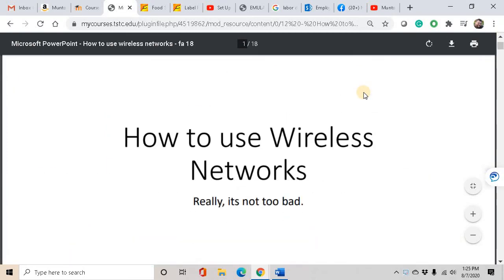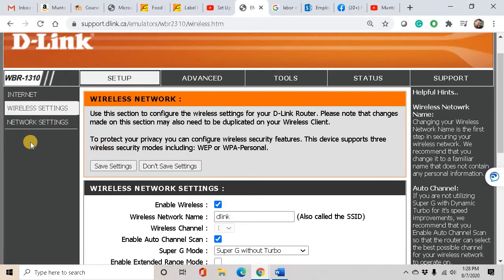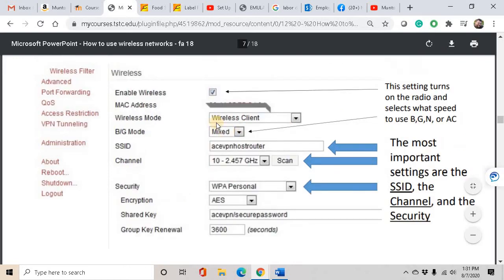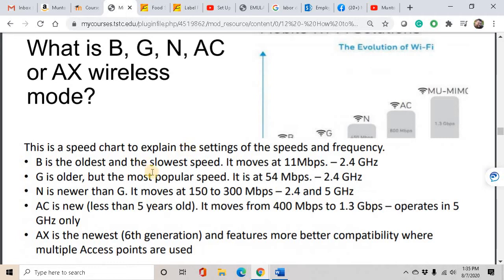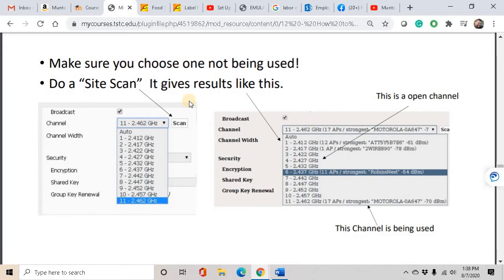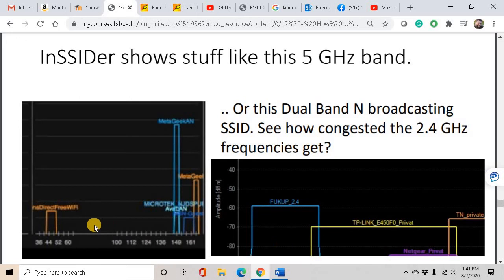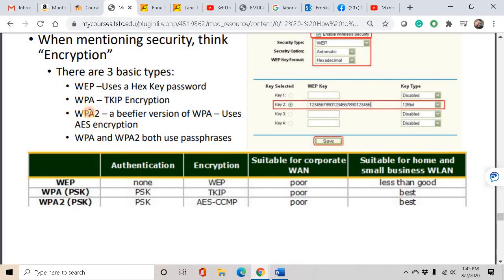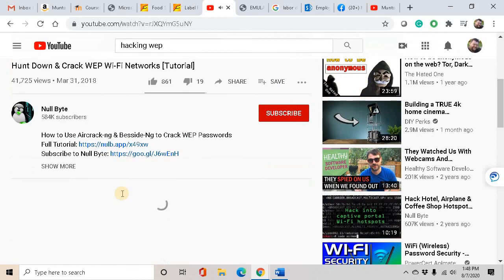Wireless lecture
This was made and posted as a classroom instruction for the BIOM 1315 class at TSTC. (more information at tstc.edu). It is helpful for students who have to do this lab task for the class. I hope that clarifies the purpose of this video. It is left public for refresher information for graduates or for instruction as to how to accomplish this job task for biomedical or healthcare technology professionals. This was not professionally shot or edited.